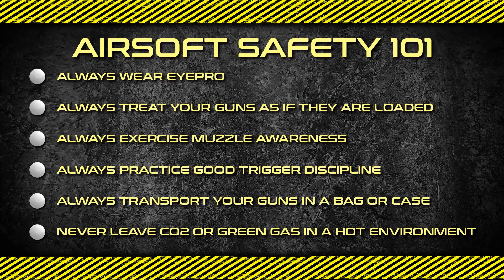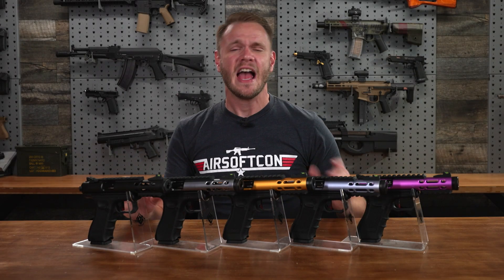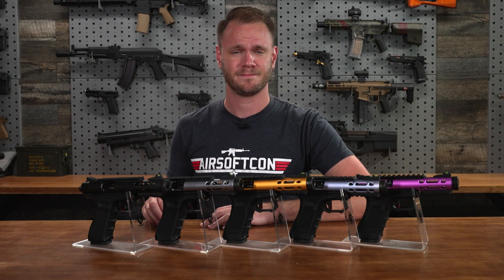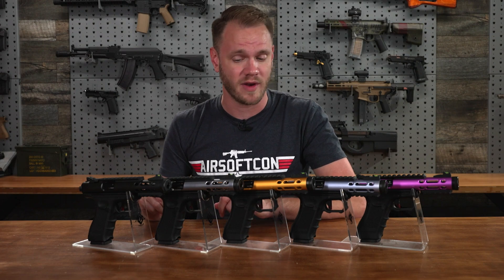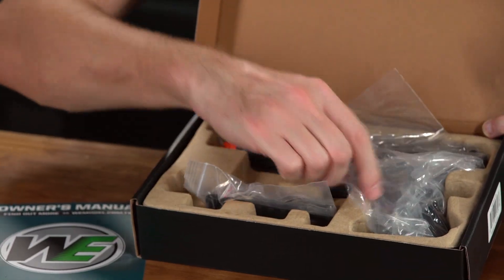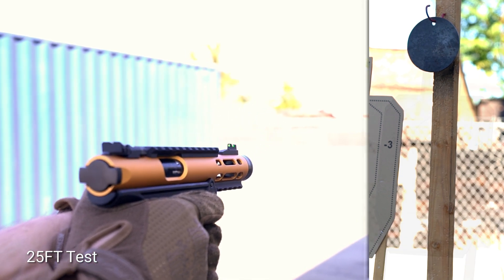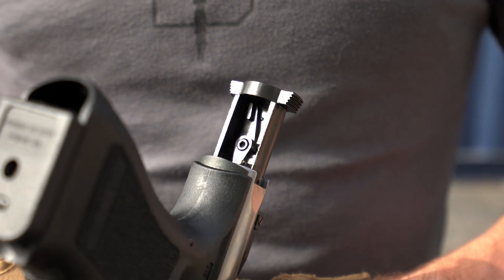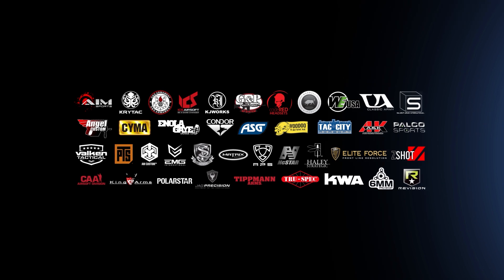WE-Tech Galaxy G-Series Select-Fire Gas Blowback Airsoft Pistol Review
The WE-Tech Galaxy series is a whole new family of full-auto capable products with similar designs, which will use magazines from pistols most Airsoft players are familiar with. The first of many pistols from the Galaxy series is the G-Model, which uses the same magazines in the Optic-Ready Version of the SAI Utility. Featuring a familiar frame design, the pistol has easy "Pick up and go" potential for those familiar with the lower frame's platform.

The upper receiver portion of this pistol features an enclosed bolt inside a futuristic looking barrel assembly with a ventilated barrel shroud. With the bolt being the primary moving part in this assembly, this creates a snappy and crisp recoil feeling and fast cyclic rate when firing in full-auto as opposed to other designs where the entire slide moves back and forth. The removable top and bottom M1913 Picatinny compatible rails allows one to mount nearly any accessory one could need on such a pistol. The knurled thread protector reveals standard 14mm Negative threads, allowing any barrel accessory such as muzzle boosters or tracer units.